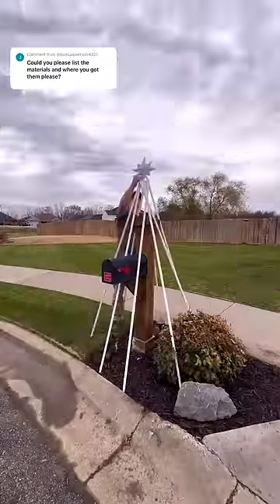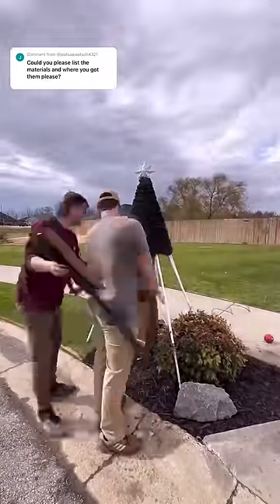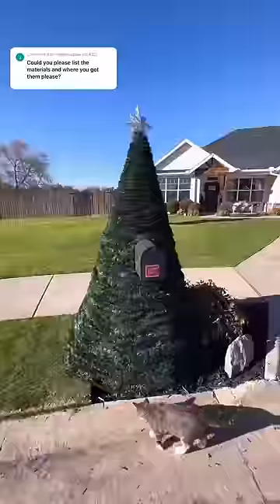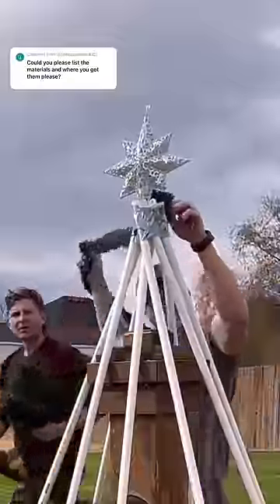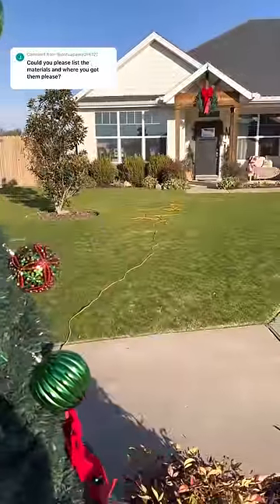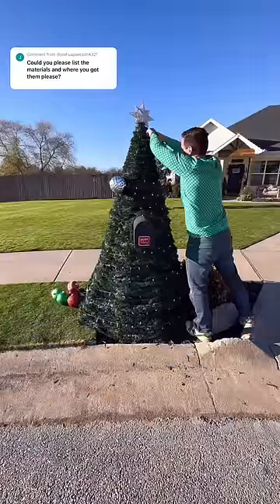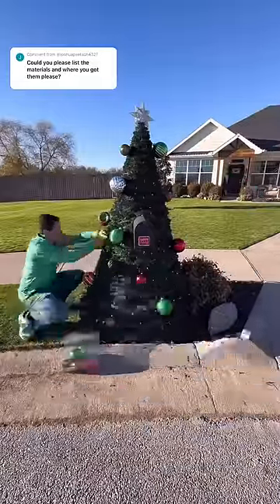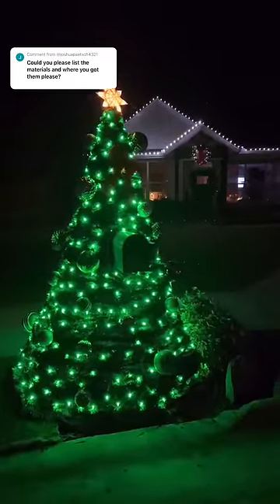How We Built the Mailbox Christmas Tree